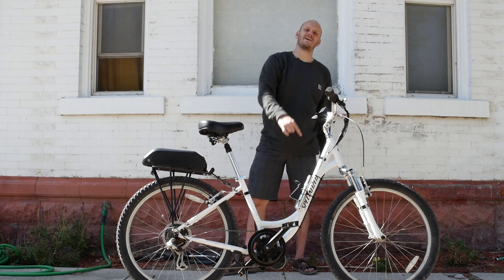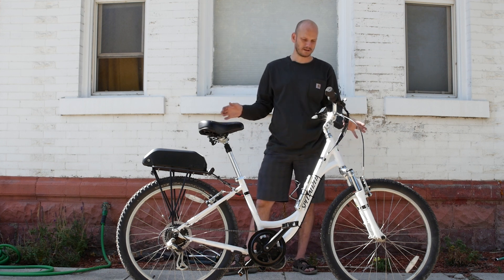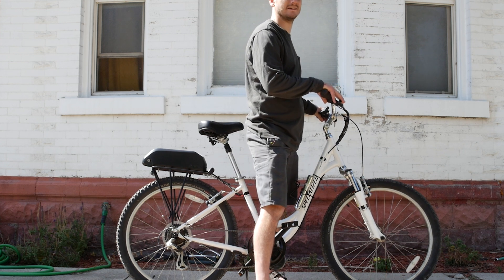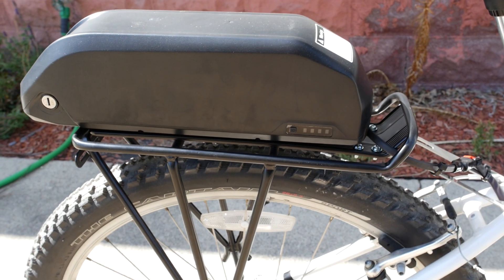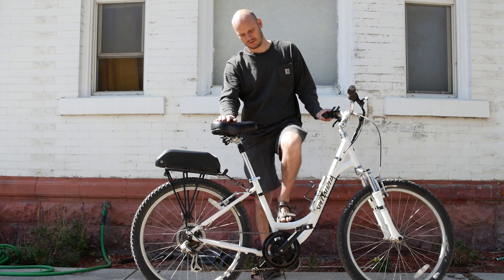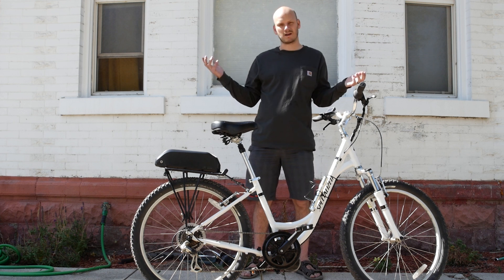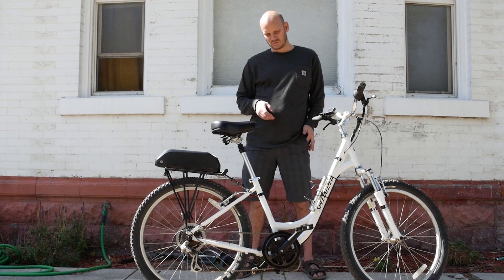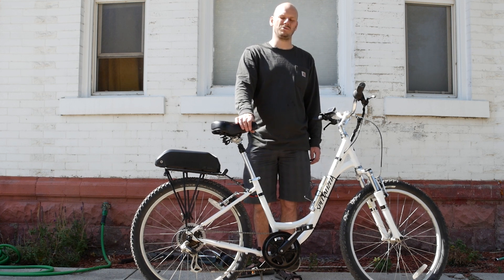Custom E-bike Build: Specialized Expedition Sport w/ 750w Mid Drive BBS02 52v 16.75ah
for all your custom e-bike components and support!